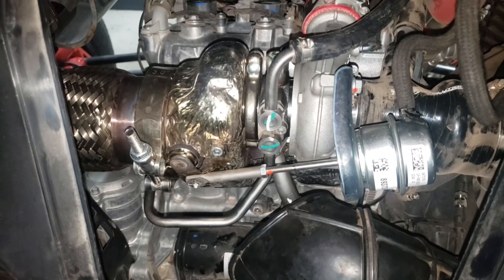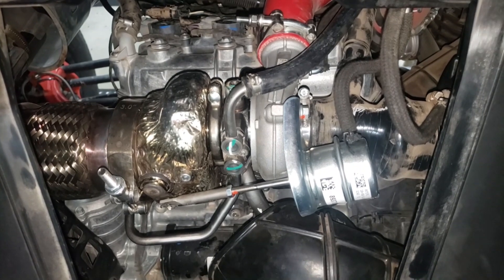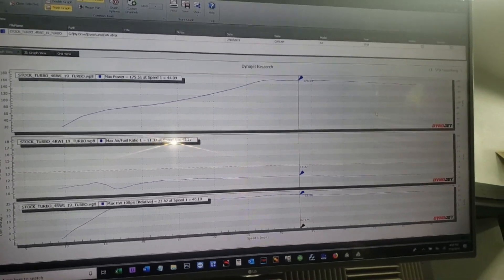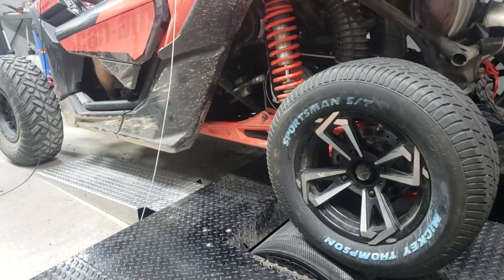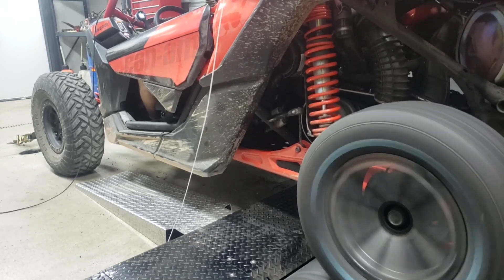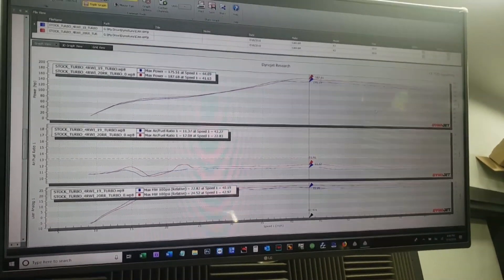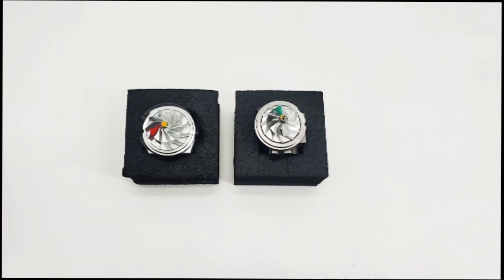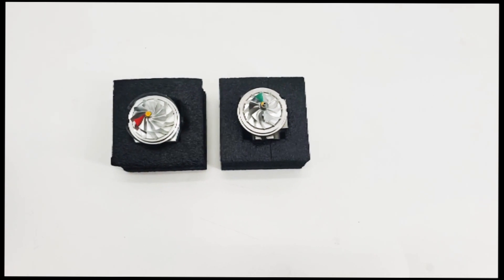Dyno Testing the New 2020 X3 RR Turbocharger on a 19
Evolution Powersports dyno tests the new 2020 turbocharger to a 2019 X3